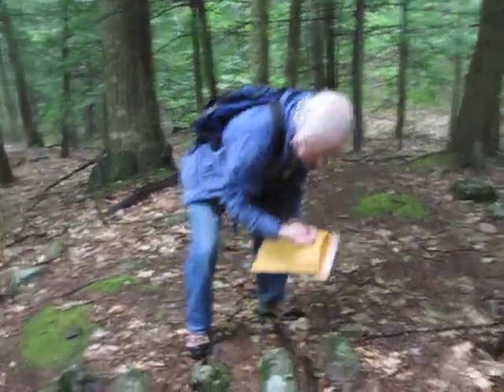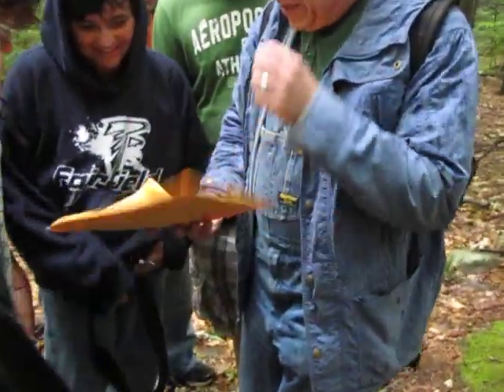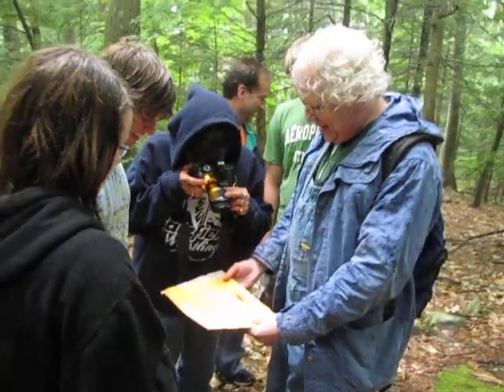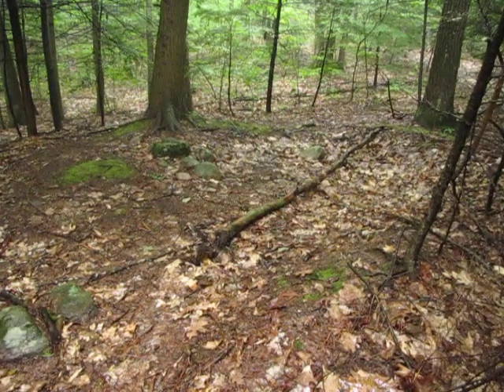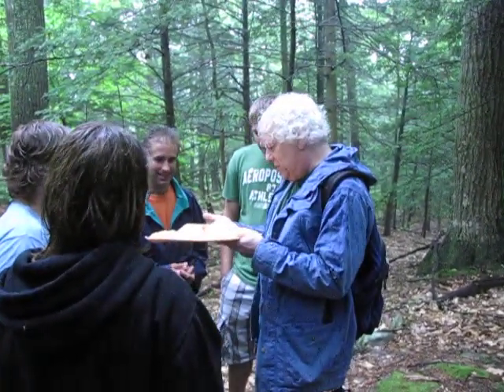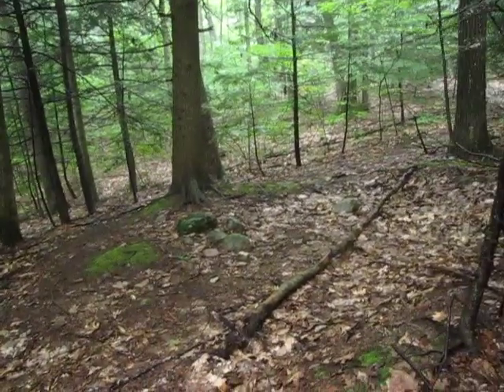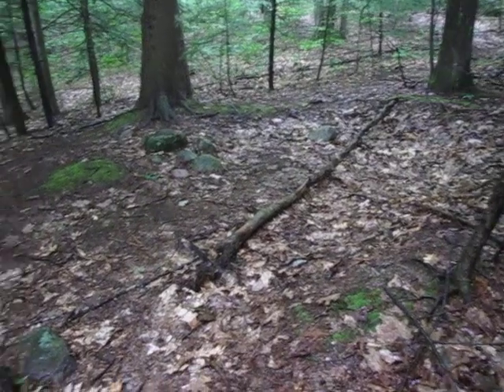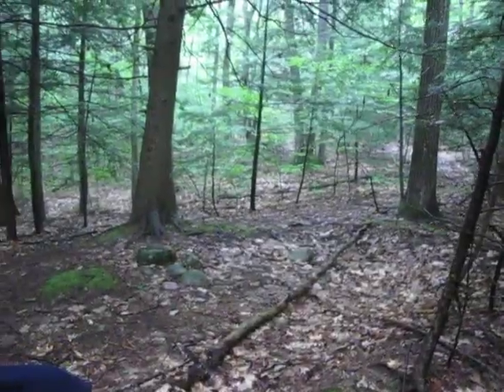Barkhamsted Lighthouse with Ken Feder - Salamander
7/3/2011 - At the Barkhamsted Lighthouse Settlement on Ragged Mountain - Barkhamsted CT. - Ken Feder is showing me where the signs will be put and why they chose these locations - Video taken by Coni Dubois